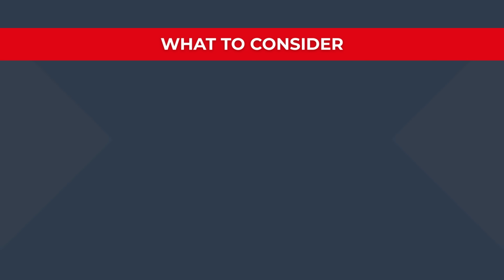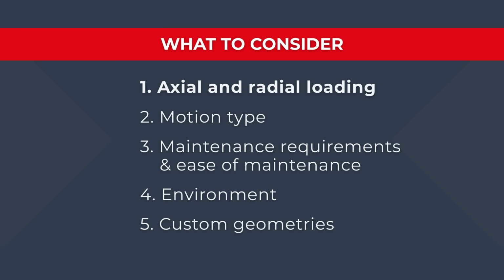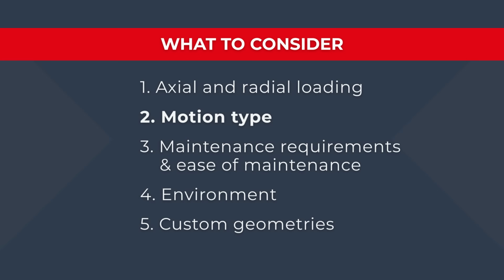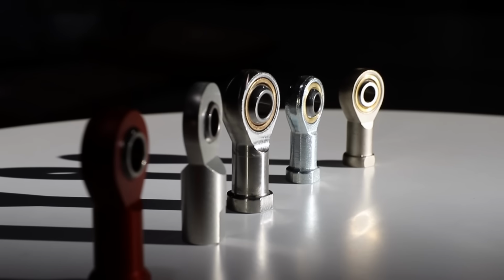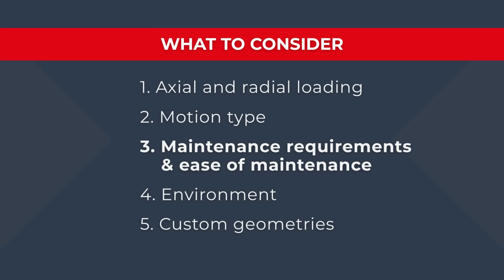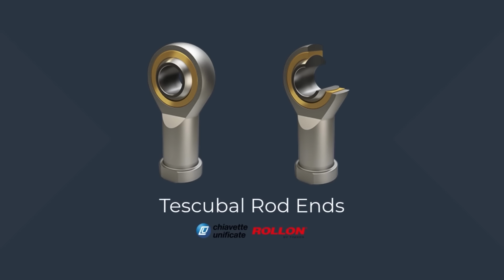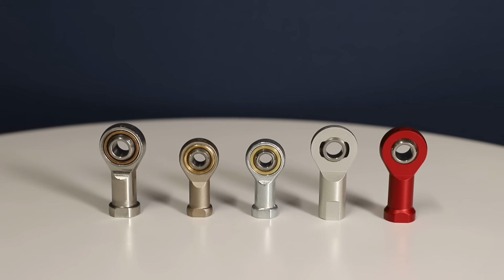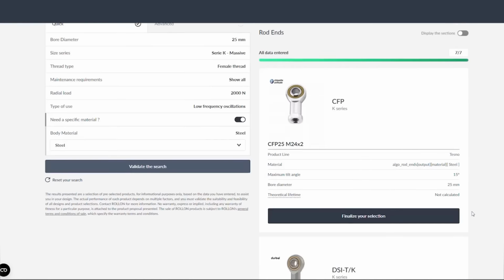How to Select the Right Rod End for Your Application | Rollon Tech Talk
Selecting the right rod end is essential for reliable performance, long service life, and smooth motion in demanding applications. In this Rollon Tech Talk, our experts break down the key factors to help you make informed decisions when designing with rod ends. You’ll also discover how Rollon’s portfolio and online selection tools simplify the entire specification process.

What You’ll Learn:
• Axial vs. radial loading considerations
• Motion types: static, rotational, and swiveling
• Maintenance expectations and service life
• Choosing rod ends for harsh or specialized environments
• How myRollon helps configure the perfect solution

Watch this video to ensure you’re selecting the best fit for your next design.